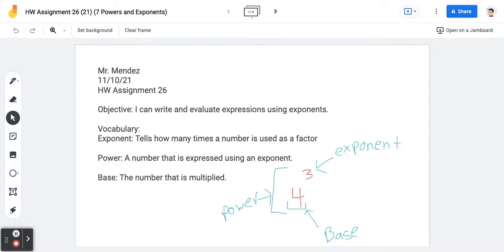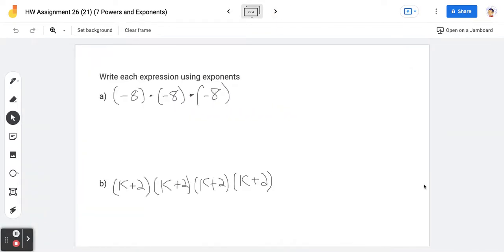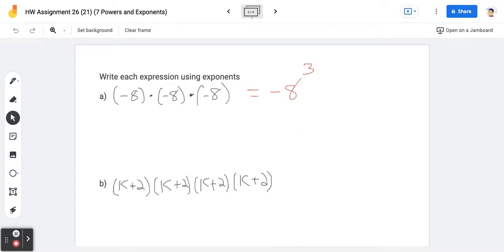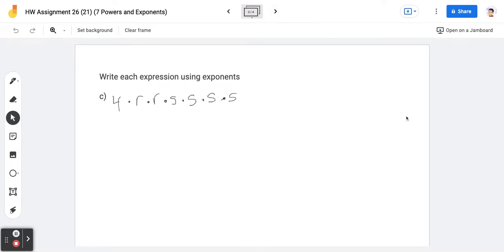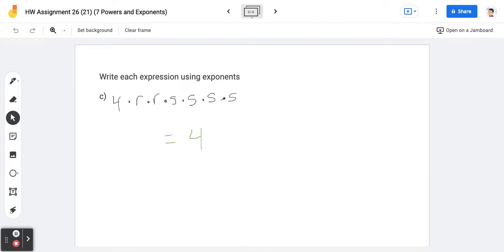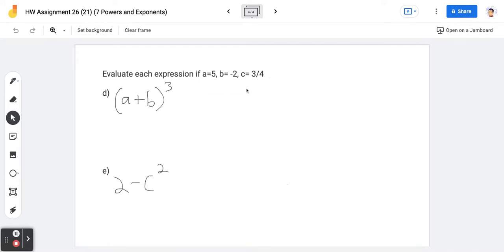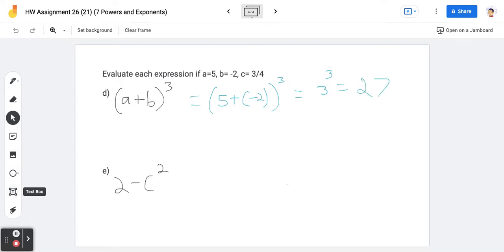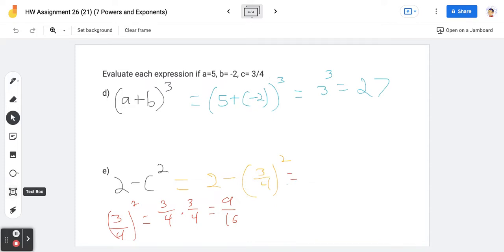HW Assignment 26 (21) (7 Powers and Exponents) - Google Jamboard